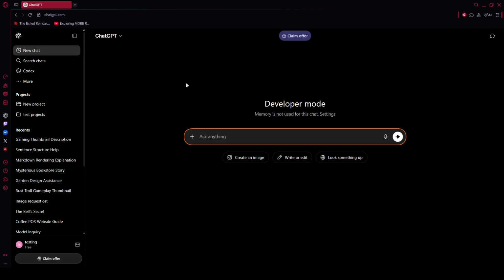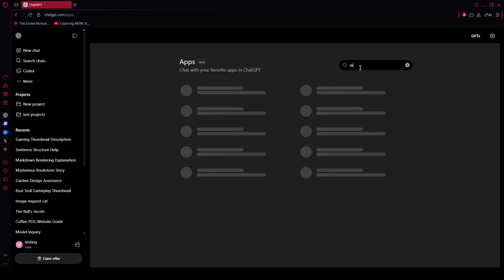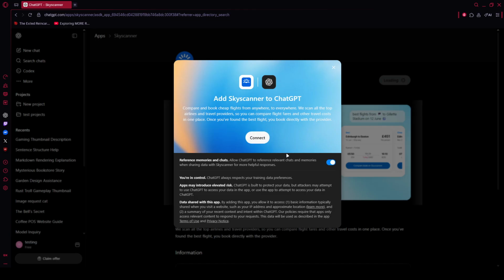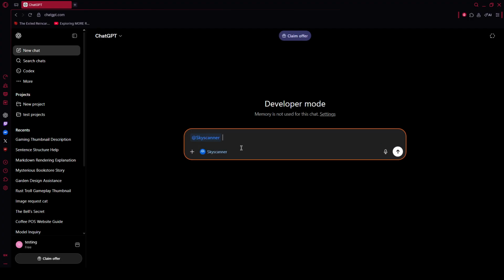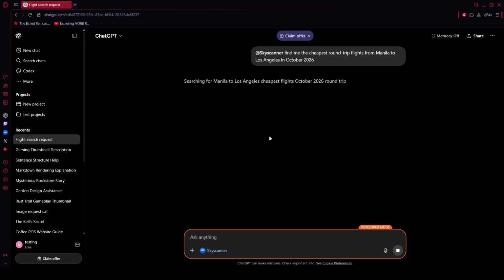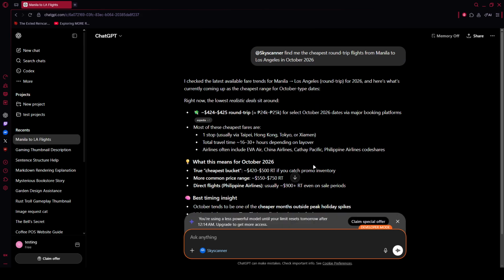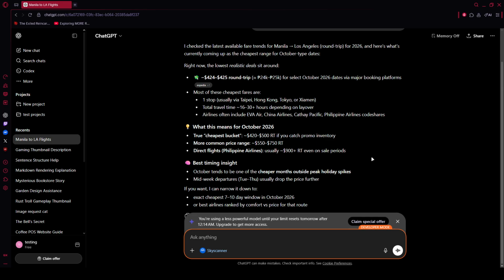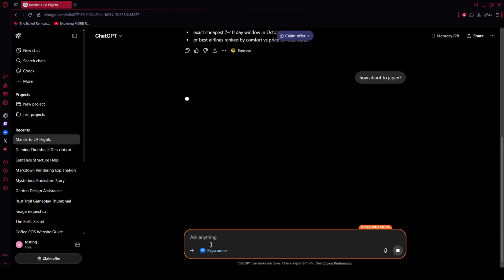How To Find Flights In ChatGPT [2026 Full Guide]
In today's video we cover How To Find Flights In ChatGPT [2026 Full Guide]

how to use chatgpt to win at sports betting, how to book multi city flights, how to book cheap flight tickets, how to book a flight, google flights booking guide, chatgpt flight booking, google flights tutorial 2026, how to make grand theft auto in scratch, flight booking guide, how to make gantt chart in excel, how to install openclaw, chatgpt 2025, how to format a resume, how to invest, how to use openclaw skills, multi destination flights google, how to code games, how to, how to use openclaw